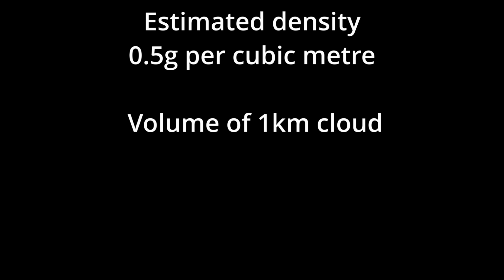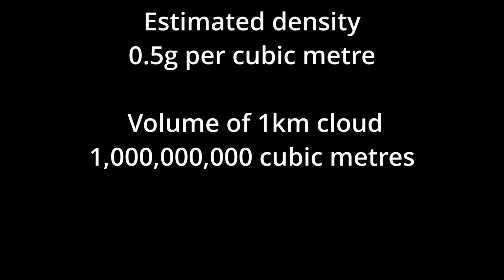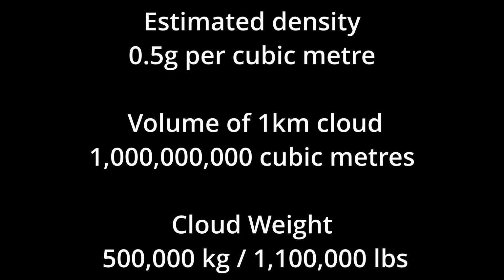How much do Clouds weigh?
The latest Tricky Little Questions video is now available for your viewing pleasure.

In this video I am briefly looking at how clouds form and how much they weigh.